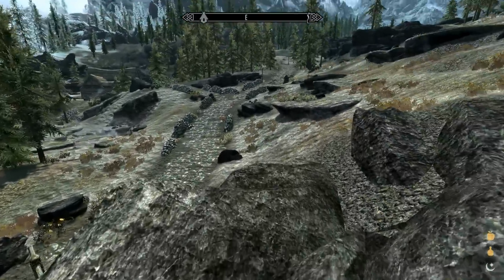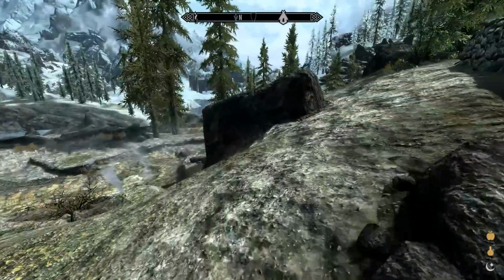60 FPS Discussion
Let's talk about FPS.